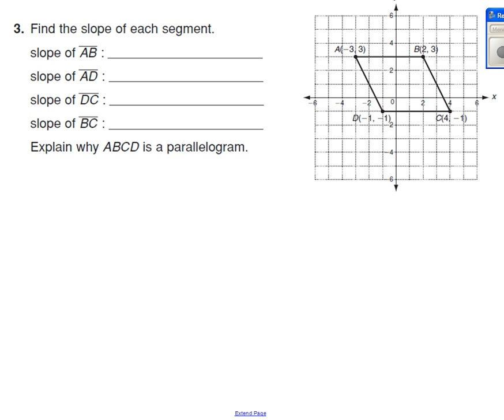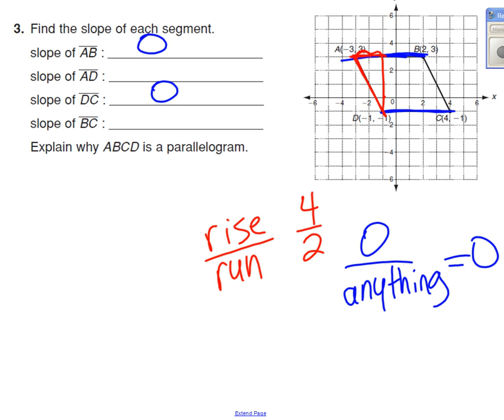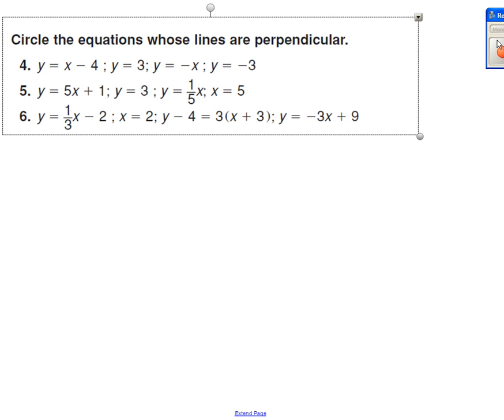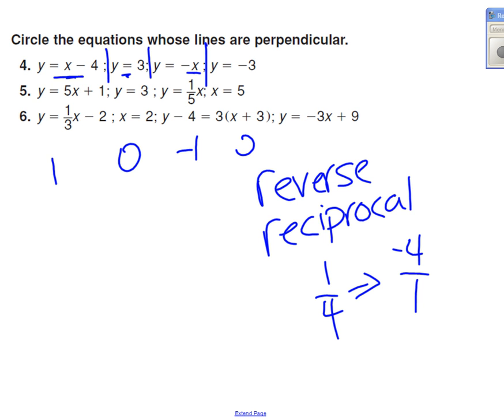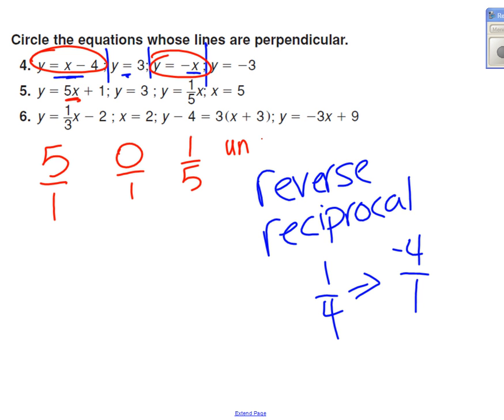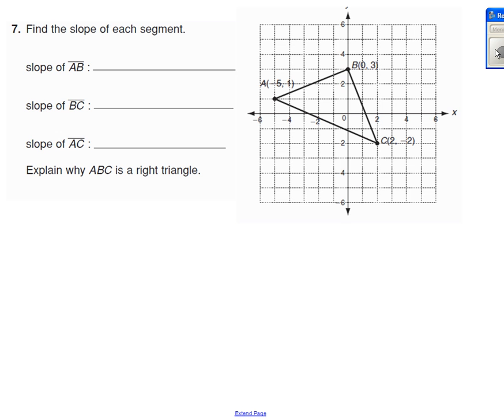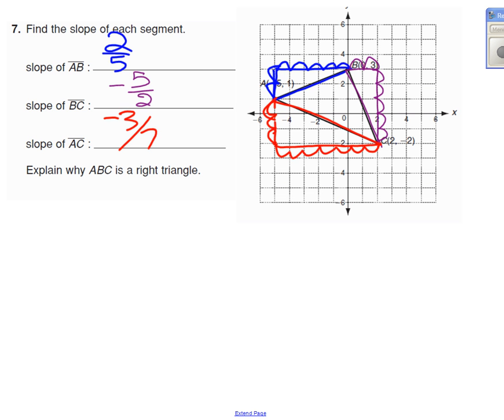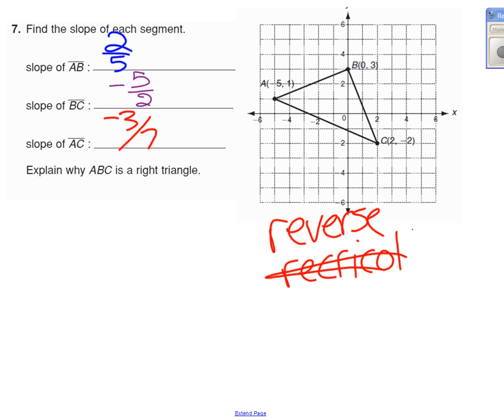Perpendicular Help With Trigo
Now you don't have an excuse not to do your homework